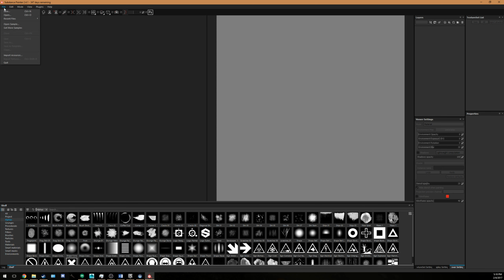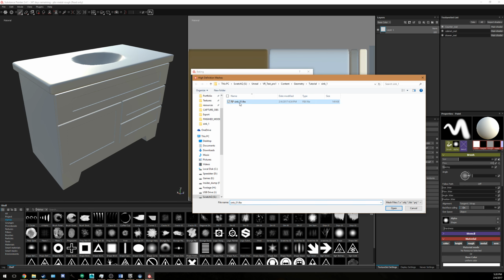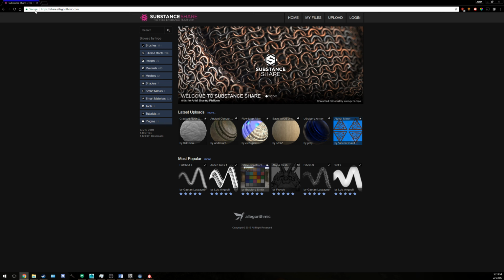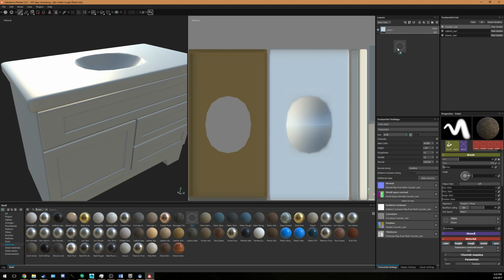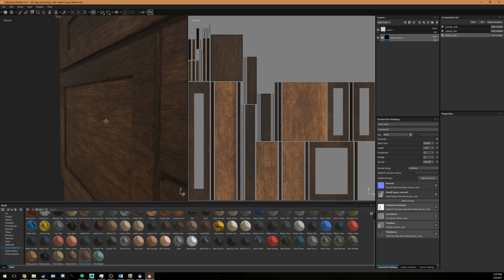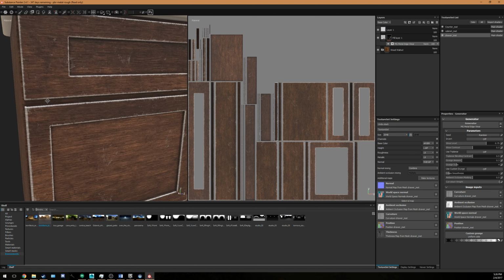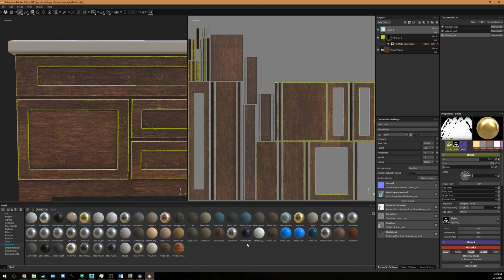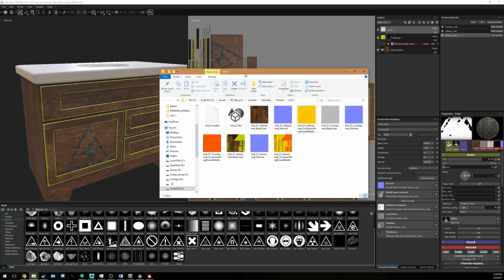Substance Painter to Unreal Engine tutorial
Breif tutorial for an overview of Substance painter and how to import a maya fbx and export it for use in Unreal Engine.